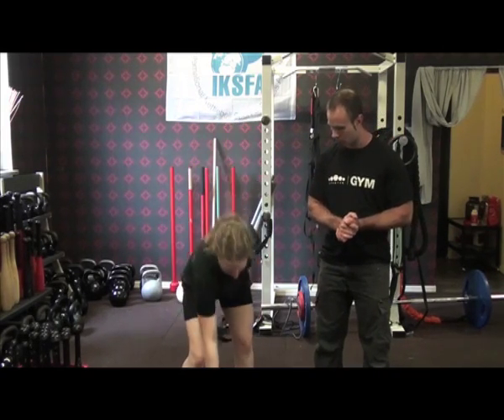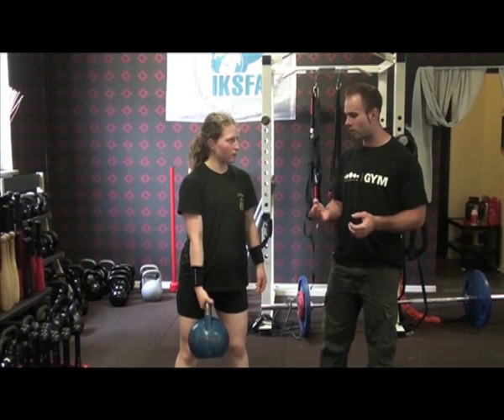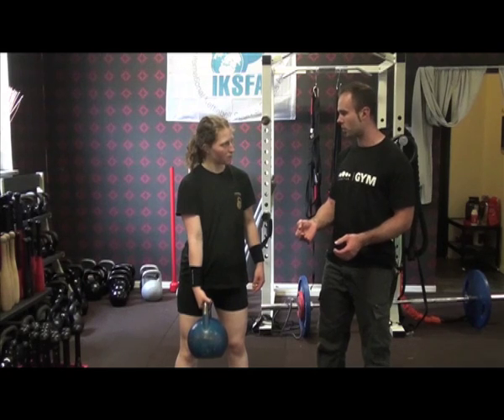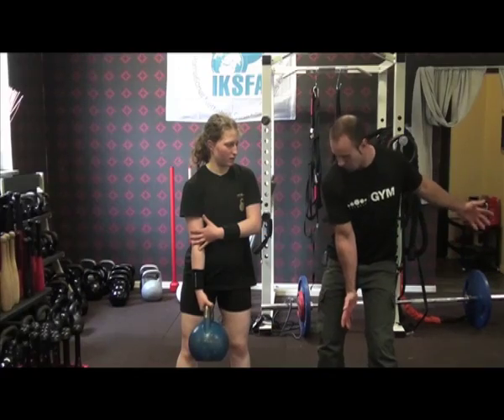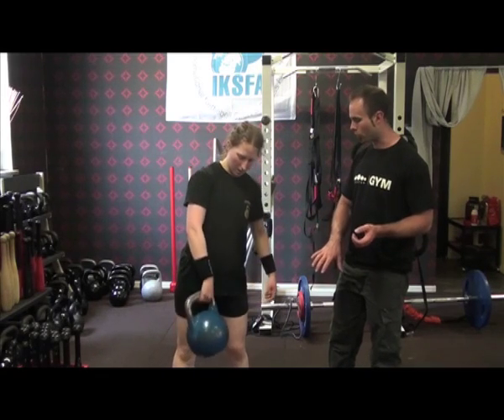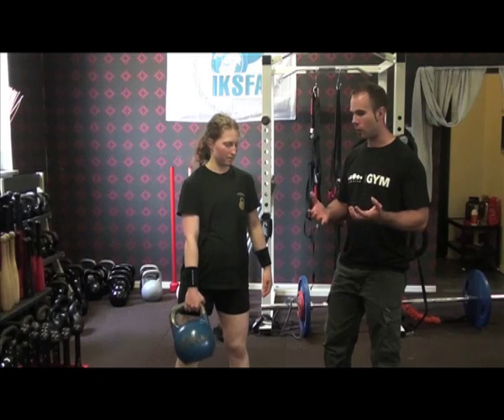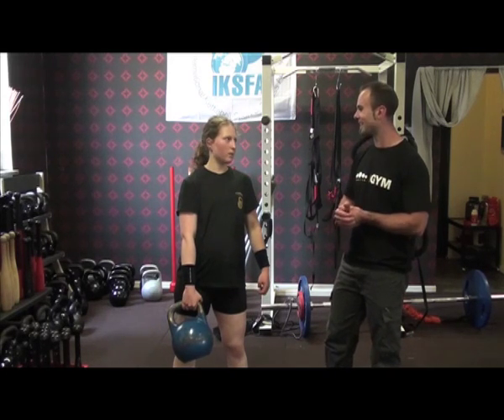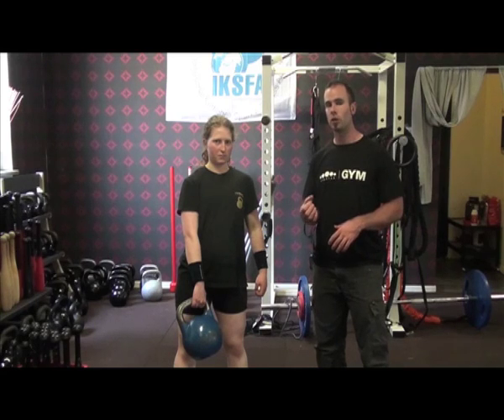Elna's Kettlebell Training Tips - Gripping the Kettlebell (episode #4)